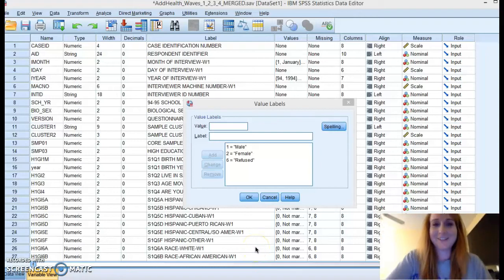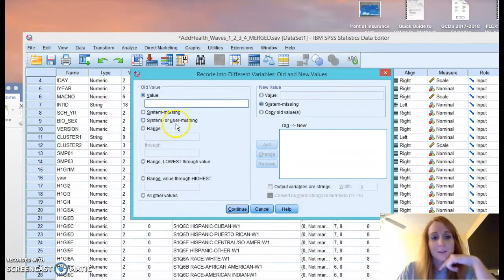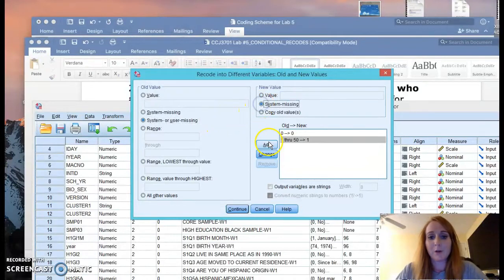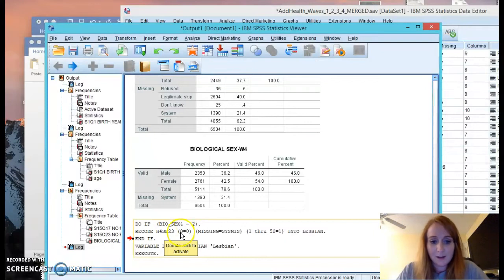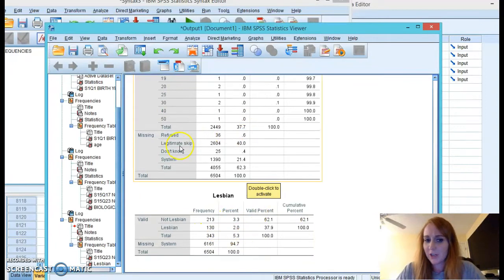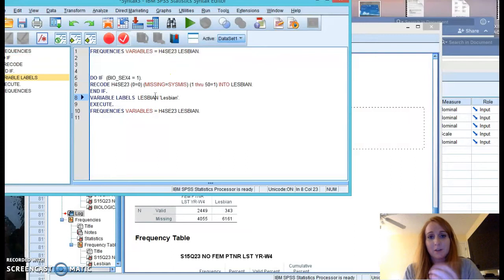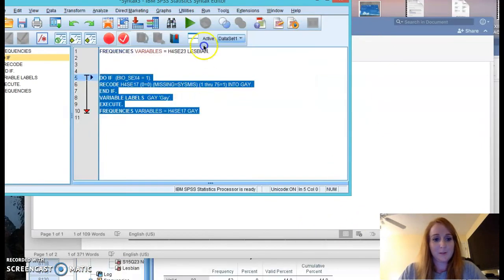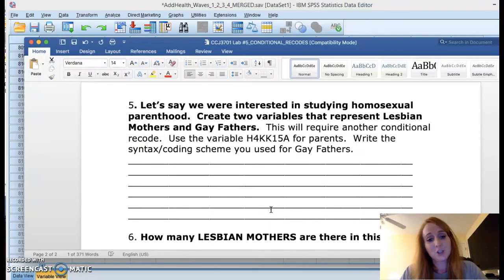CCJ3701 Lab #5 Conditional Recoding Part 2